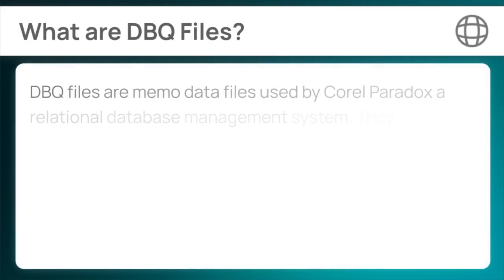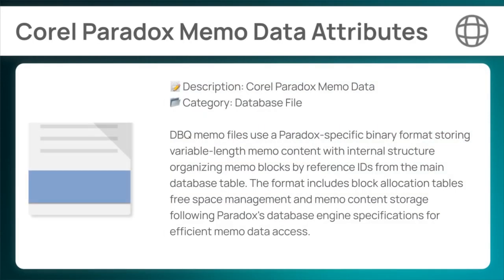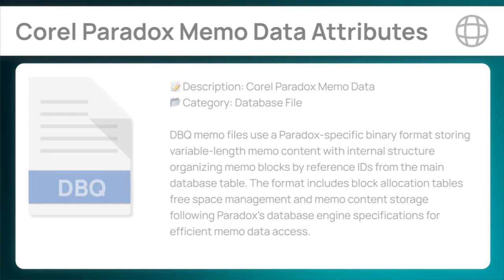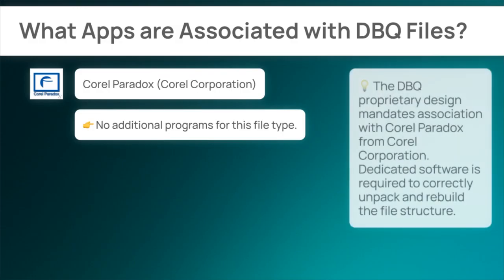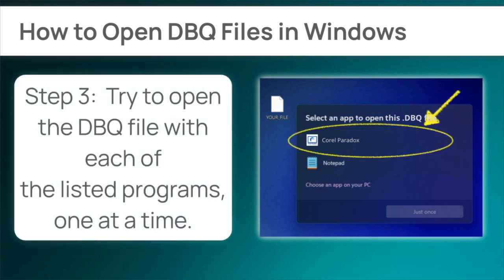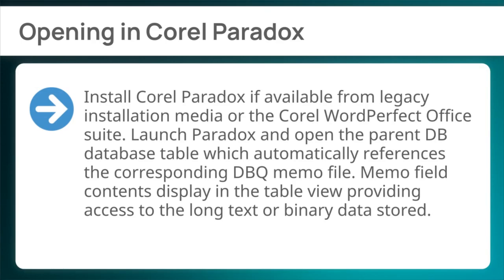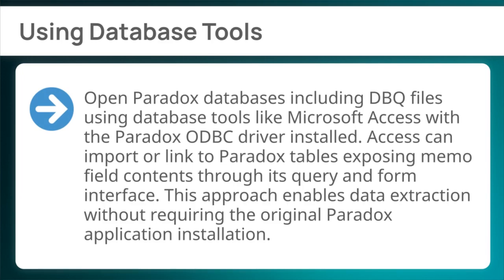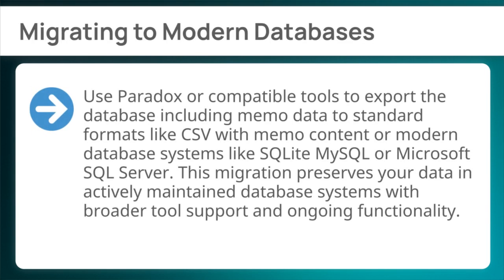How to Open DBQ Files (Corel Paradox Memo Data)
Running into issues with Corel Paradox Memo Data formats that won’t open? This happens all the time. In this brief tutorial, I’ll show you how to open, view, and resolve DBQ file problems on Windows. 🪄✨ File Access Tool (Recommended)

DBQ files are memo data files used by Corel Paradox a relational database management system. They store the actual content of memo or BLOB binary large object fields referenced by main DB database table files. Memo fields hold long text or binary data that exceeds the size limits of standard table columns in Paradox databases.

DBQ memo files use a Paradox-specific binary format storing variable-length memo content with internal structure organizing memo blocks by reference IDs from the main database table. The format includes block allocation tables free space management and memo content storage following Paradox's database engine specifications for efficient memo data access.

▶ Quick Fix Guide:

- Using Database Tools
- Repair broken or incorrect DBQ file associations
- See what the DBQ file contains and how it’s commonly used
- Opening in Corel Paradox
- Migrating to Modern Databases
- Troubleshoot Windows errors preventing DBQ access
- Use the proper application to open the DBQ file safely
- Understand the evolution of the DBQ file format

▶ Supported DBQ Applications:

Corel Paradox (Corel Corporation)

🛠️ Troubleshooting Steps:

1️⃣ Opening in Corel Paradox

Install Corel Paradox if available from legacy installation media or the Corel WordPerfect Office suite. Launch Paradox and open the parent DB database table which automatically references the corresponding DBQ memo file. Memo field contents display in the table view providing access to the long text or binary data stored.

2️⃣ Using Database Tools

Open Paradox databases including DBQ files using database tools like Microsoft Access with the Paradox ODBC driver installed. Access can import or link to Paradox tables exposing memo field contents through its query and form interface. This approach enables data extraction without requiring the original Paradox application installation.

3️⃣ Migrating to Modern Databases

Use Paradox or compatible tools to export the database including memo data to standard formats like CSV with memo content or modern database systems like SQLite MySQL or Microsoft SQL Server. This migration preserves your data in actively maintained database systems with broader tool support and ongoing functionality.

Timestamps:

00:00 - DBQ File Basics
00:25 - What is the DBQ Format?
00:49 - The Structure of the DBQ Format
01:13 - Software for DBQ
01:29 - Start DBQ Files
01:55 - DBQ File Recovery
03:04 - Universal Viewer Options